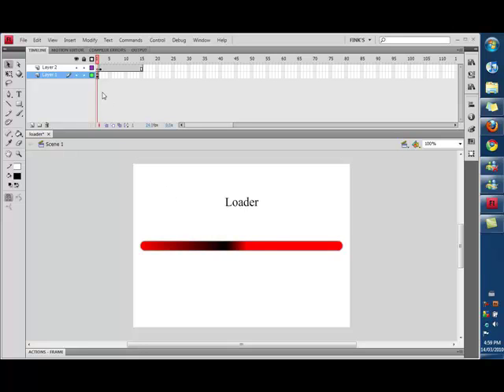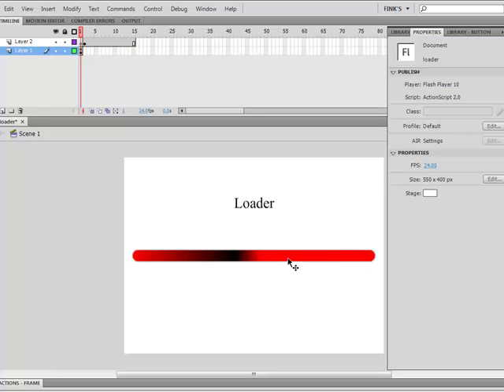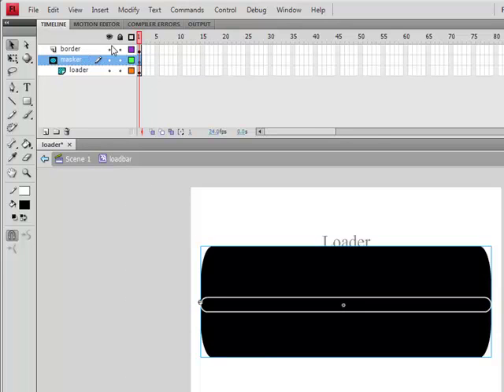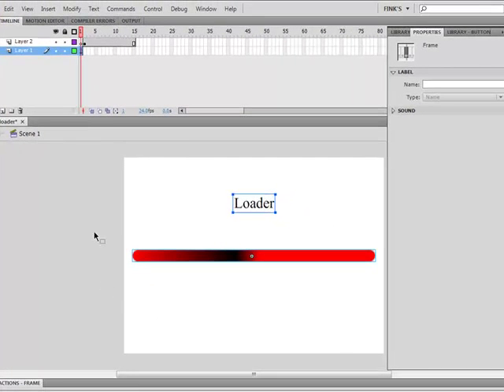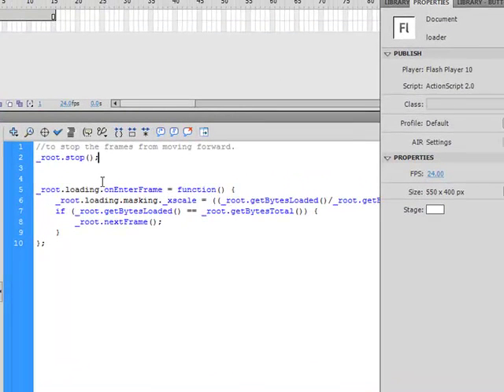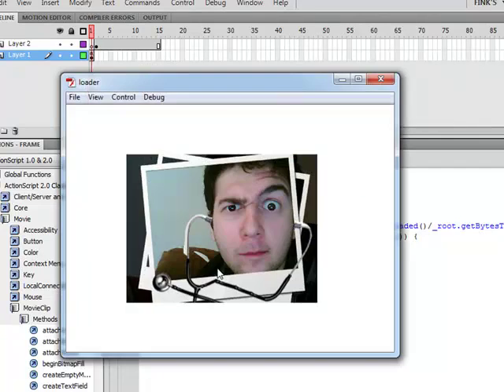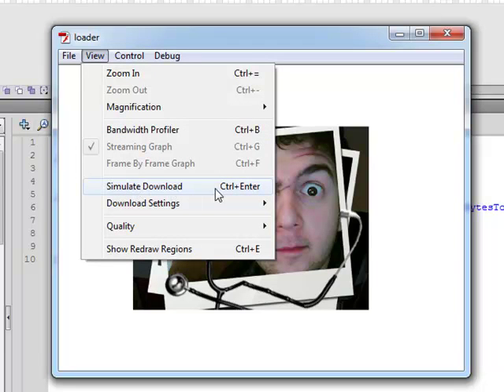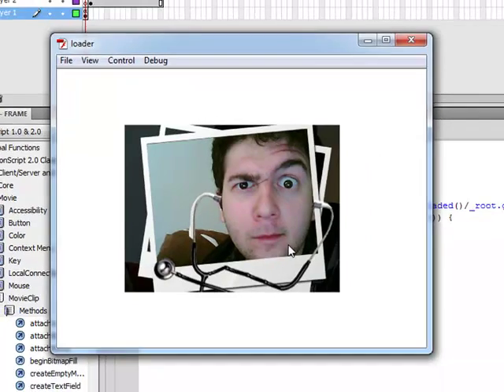how to make a load bar in flash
any questions, or to download the FLA, go to that link.